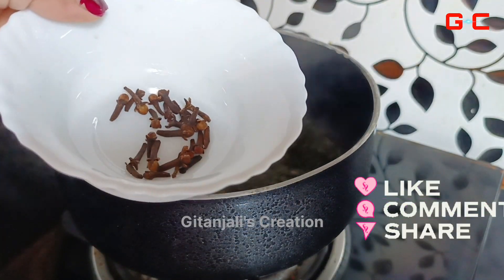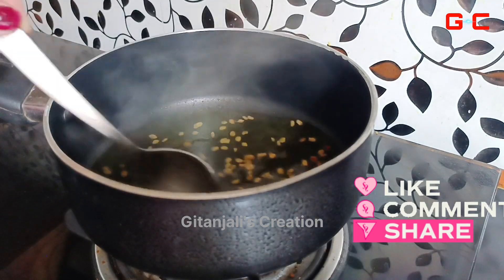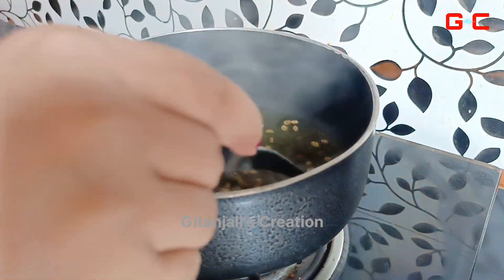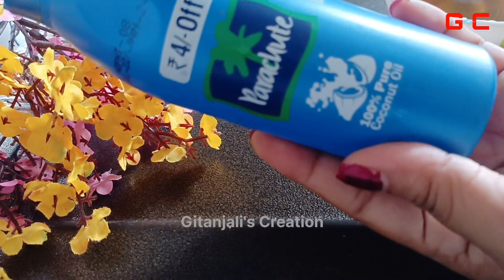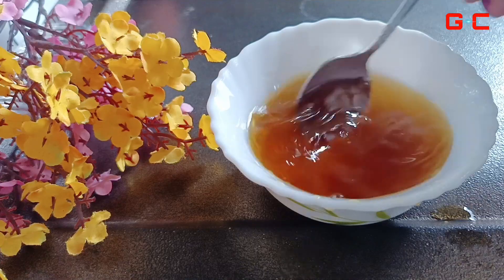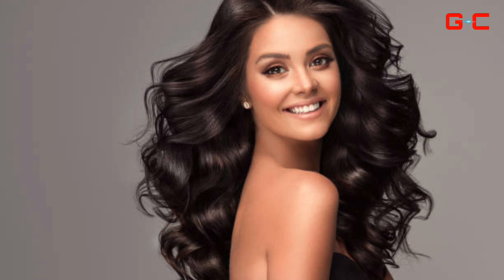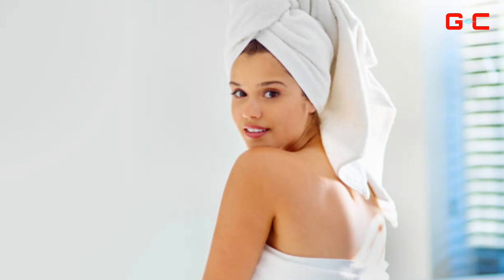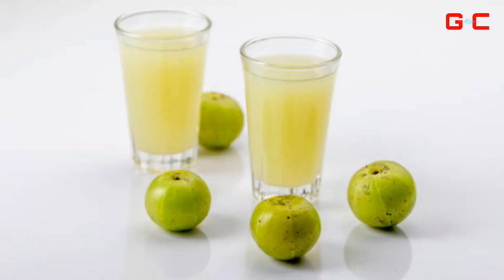মিঠিৰ লগত এটা বস্তু মিলাই লগাওক চুলি বহুত দীঘল,মোটা,ঘন হব|সৰা বন্ধ হব|চুলিৰ যত্নHairGrowth|ছালৰ যত্ন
Gitanjali's Creation  লৈ সকলোকে স্বাগতম জনালোঁ। 🙏

আমি আমাৰ চুলিকোছা কি দৰে ধুনীয়াকৈ দীঘল,ঘন ,মোটা কৰিব পাৰো সেইবিষয়ে দেখুৱালো। এইদৰে ব্যৱহাৰ কৰিলে চুলিত হোৱা সকলোঁ সমস্যা ঠিক হব। চুলি সৰা সন্দেহ হব। চুলিখিনি মোটা,ঘন,আৰু দীঘল হব। এটকাও খৰছ নহয়।
ধন্যবাদ।😊❤️